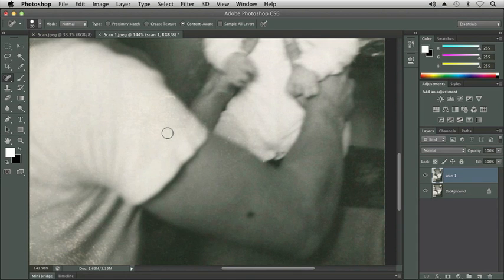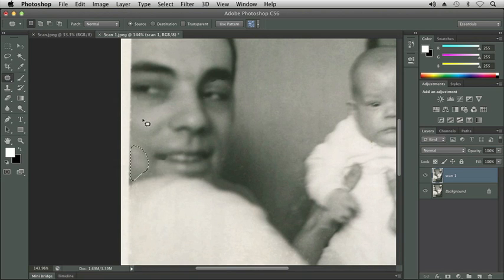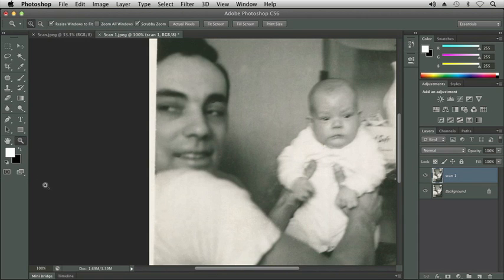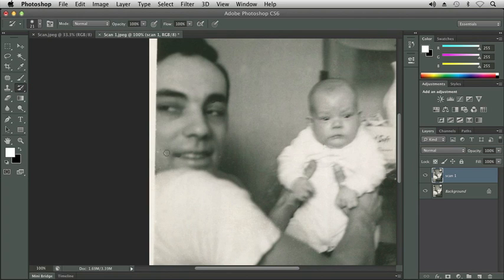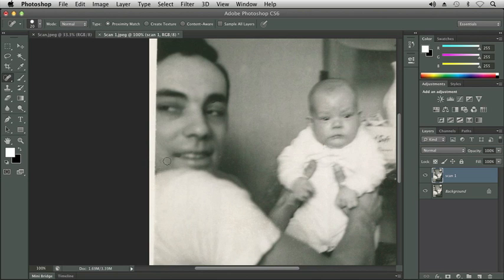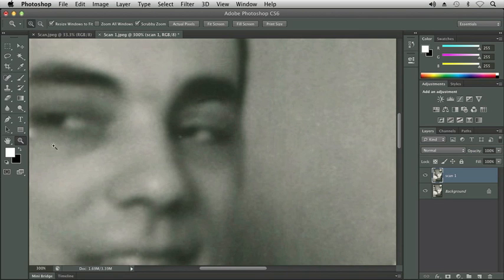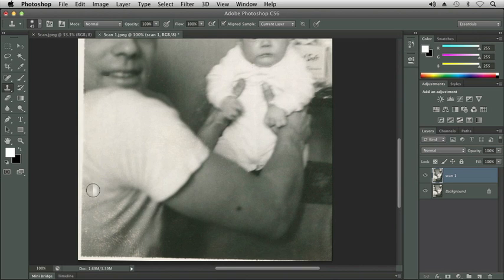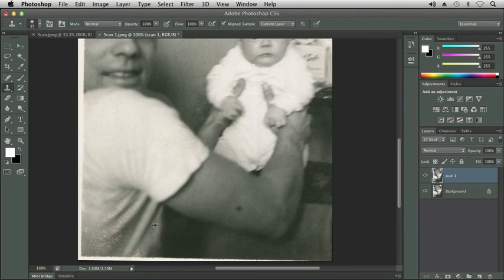Using the Patch Tool and Clone Stamp Tool - Adobe Photoshop CS6 Tutorial